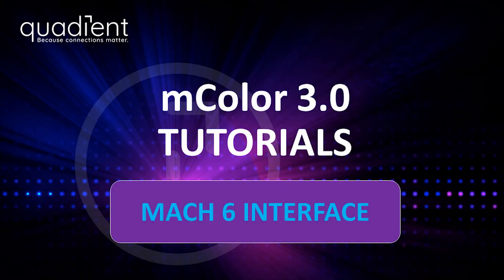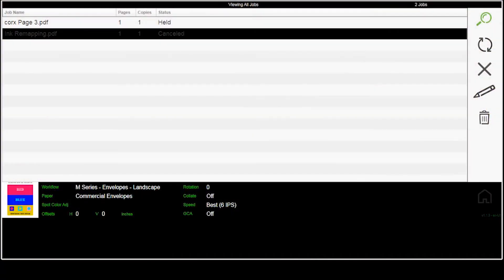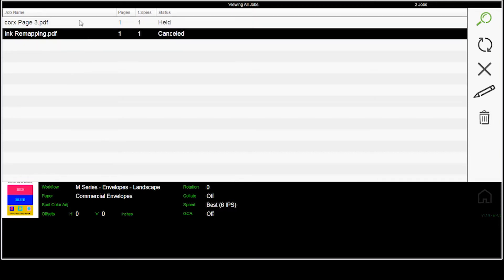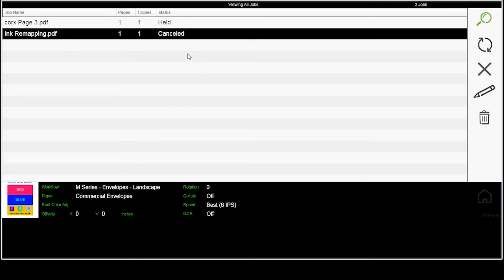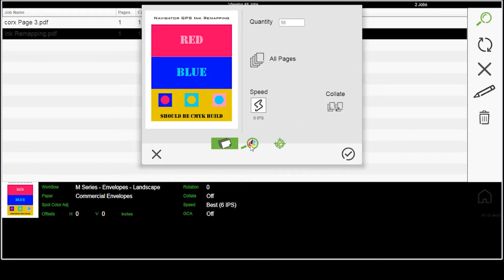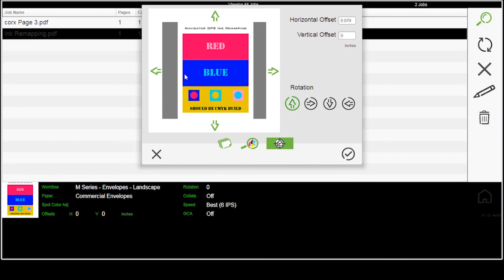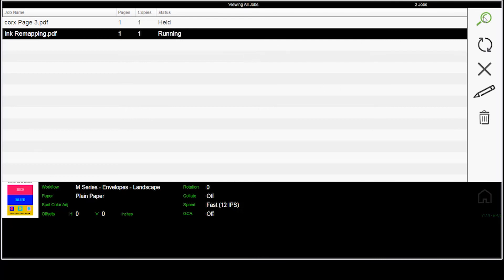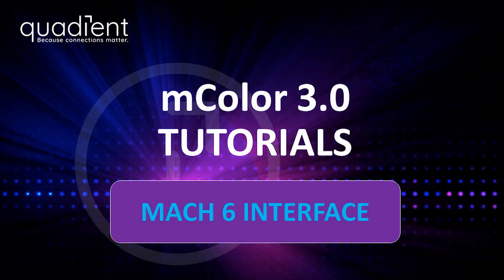mColor 3.0 Tutorial: MACH 6 Printer Interface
One of the most exciting features of the new mColor 3.0 RIP and Workflow Software is our touch screen interface for the MACH 6 Color Inkjet System.  This tutorial shows you how to use that new interface that can allow operators to run jobs directly from the MACH 6 touch screen without going back to the PC for common operations.  Very cool!